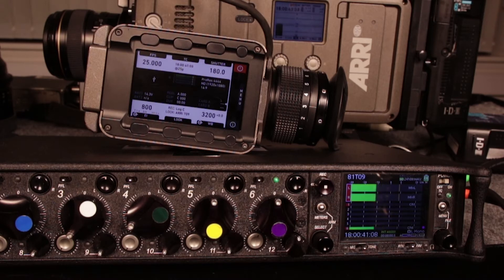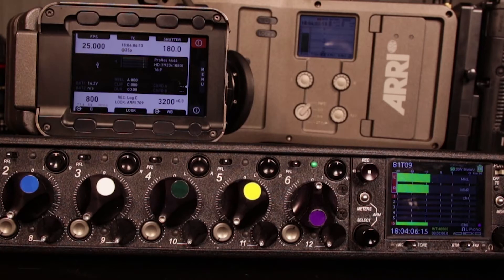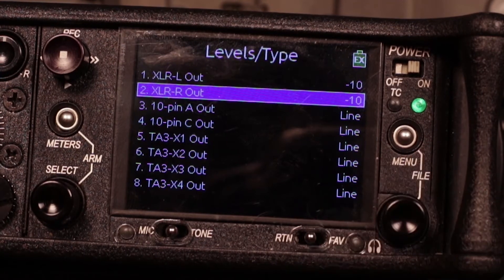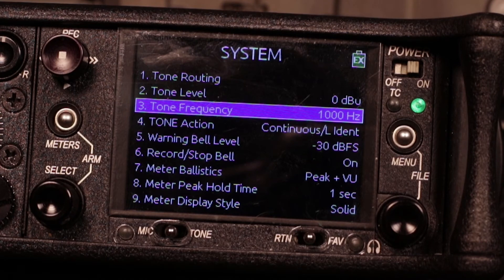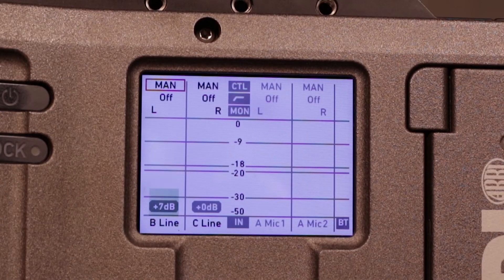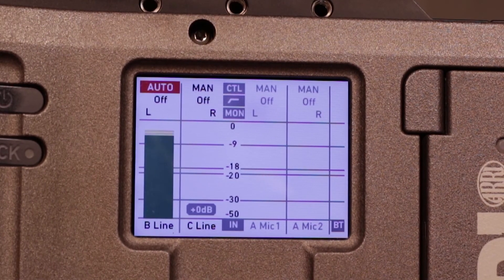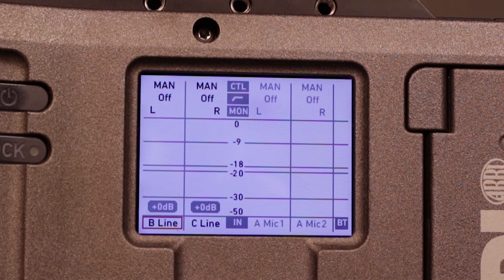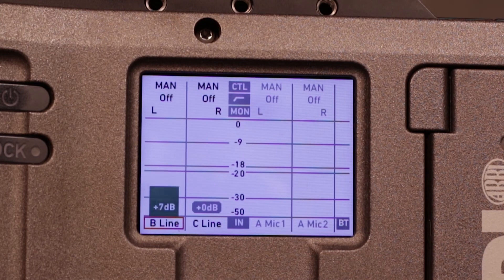Send Audio Into The Arri Amira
ok now so im going to give you an introduction on how we get sound into the arri amira and more importantly how we sync this metering to this metering back here. ok so what we need to do to enable our meters is use our tone functionality and  we will remember the sound of the tone if you have watched any of the other videos in this series it sounds a little like this. Now looking at the amira right now we are actually overdoing it at the moment. It's sounding a lot louder than it is on our sound devices metering so slightly off. So we are sending in a higher signal into the amira than into our ISO tracks.

Ok so first we are going to make sure we are setting up our outputs correctly. I've found through experimentation that we don't want to output at line level, we want to do it at consumer line level. minus 10 which is also what im doing to get into Canon 7D that i'm shooting on.

We are going out of the XLR right output straight into the Amira and we are going into the Amira at line level. But we need to be at consumer line level for the output side of things from the sound devices. So thats all we need to setup on here. We already have the tone level at -20 dBFS and we have 1kHz tone, perfect for syncing up and referencing in a studio environment. So lets jump over the Arri Amira and see where we are at the moment.

ok so i managed to get the tone setup. right now you are seeing the "Info" screen. There is a button just below which starts with INFO and then goes to 1/2 and 3/4 and setup options. But this is the initial info screen. So i'll flick to 1/2 and we go to this screen. You can see on the B Line level that i've had to add +7dB of gain. we can use the left rotary switch to turn this gain up and down. You can now see if I do tone when there is 0dB gain added. we come up short about 8dB. We can also press in L and change our manual to Auto but this is more for onboard camera microphone on top of the Amira.

Then we can go down to roll off and thats like just on your sound devices, where you can roll off at 80 Hz. Then we have monitoring and we can monitor with left, with the right but thats just personal preference.

We can scroll down to B Line and we can change the source. We have plugged into B at Line Level and so thats why it's come up as that.

So all that's left to do is press tone and calibrate until it hits the -20dB mark.

[Tone]

Ok and now my meter reflects exactly what is on the Arri Amira. It should be noted that the metering be slightly different because it's just peak and no also VU metering. So it won't give you as much information as the sound devices 688. So now our metering is calibrated we can go to the next video for more general settings